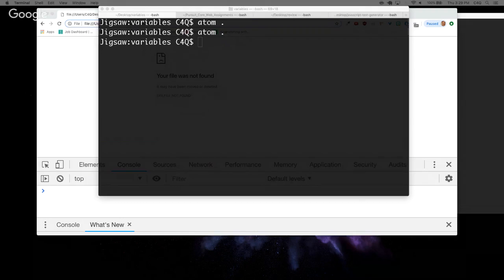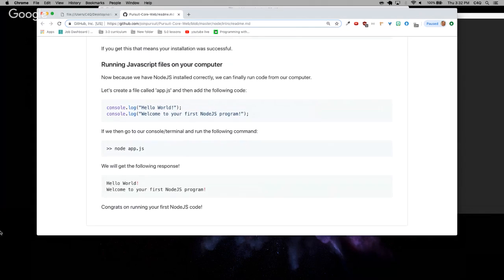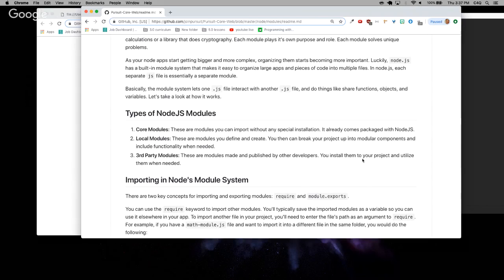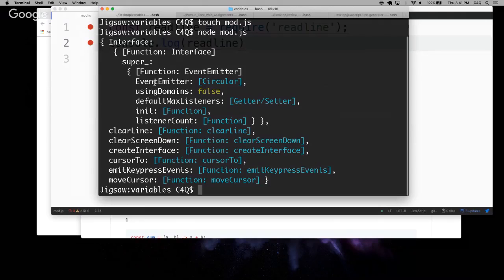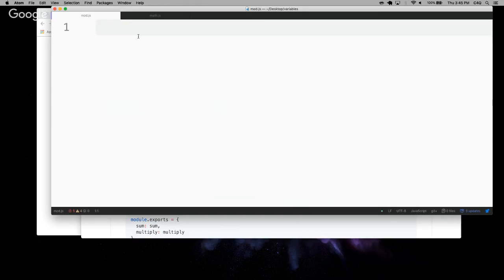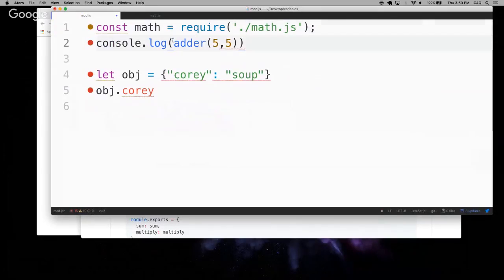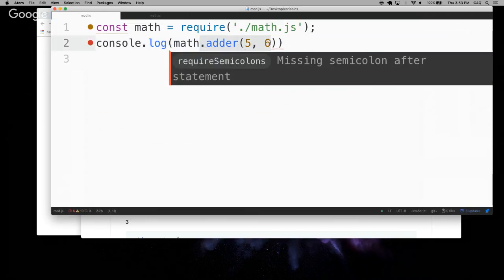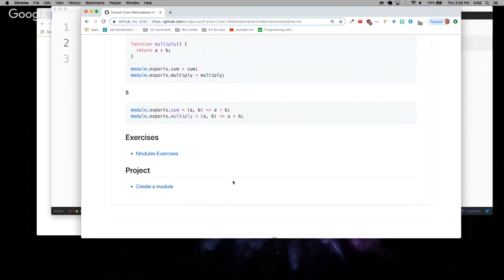node intro import export